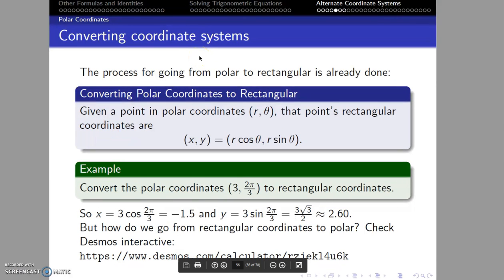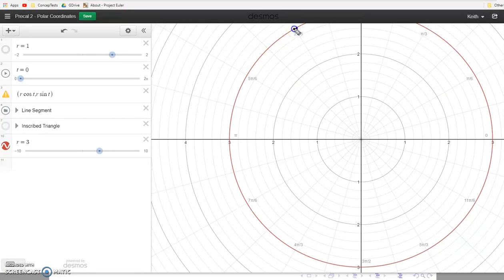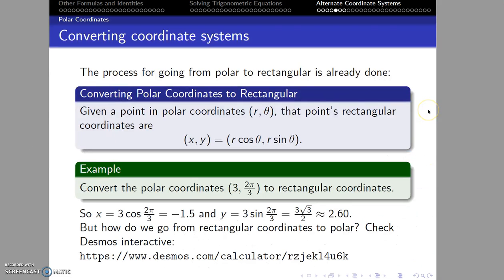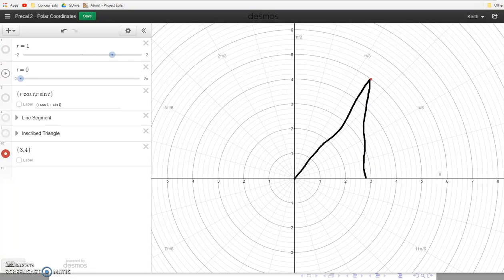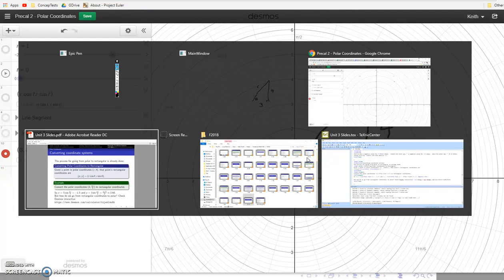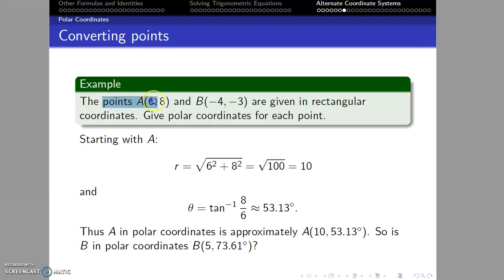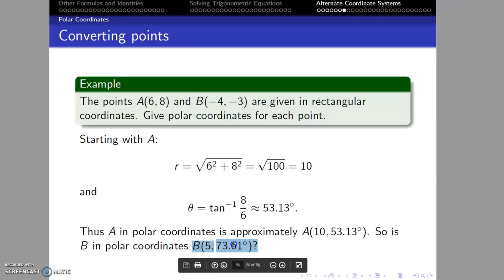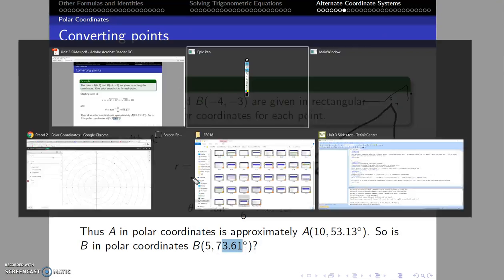8-1B: Converting Polar and Rectangular Coordinates